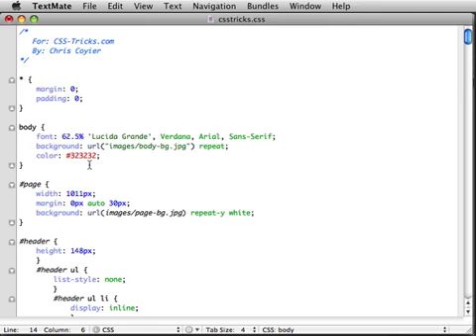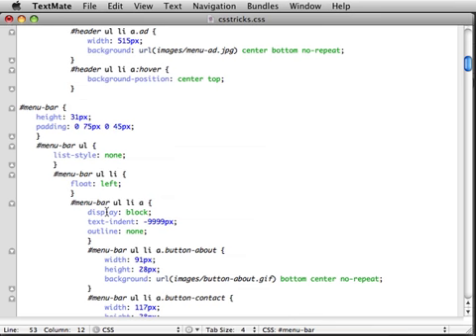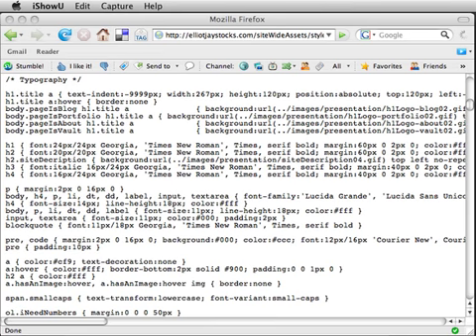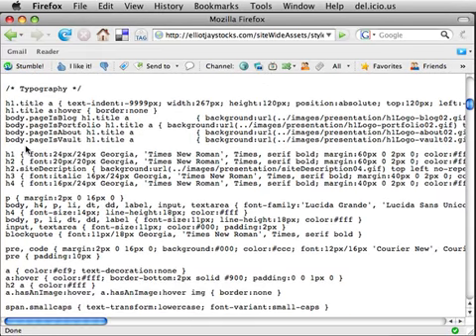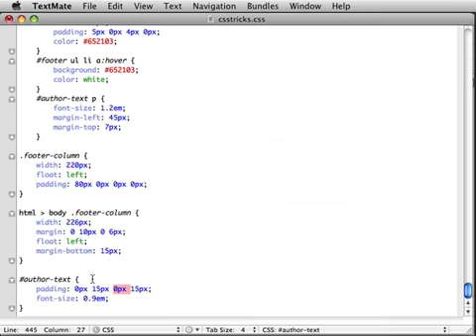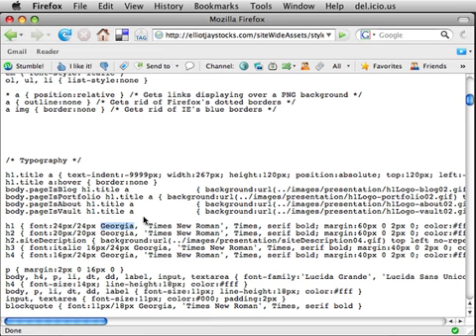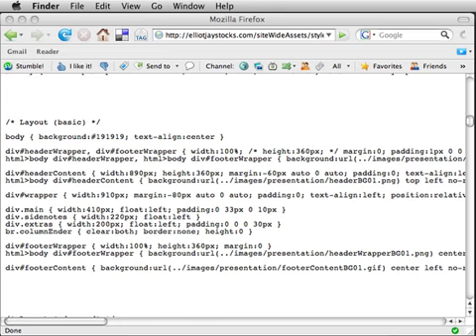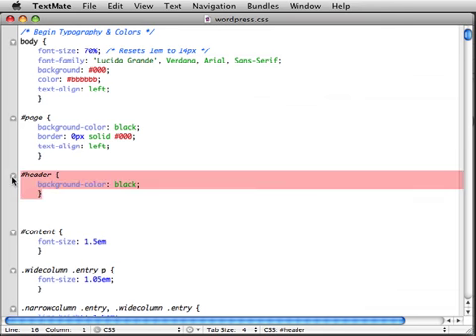Screencast #8: CSS Formatting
Being organized and using good formatting in your CSS files can save you lots of time and frustration during your development process and especially during troubleshooting. The multi-line format makes it easy to browse attributes but makes your file vertically very long. The single-line format keeps your file vertically short which is nice for browsing selectors, but it's harder to browse attributes. You can also choose how you want to group your CSS statements. Do you do it by section, like header, content, footer? Or do you do it by types of attributes like typography and layout? Being organized, hierarchical, and using CSS shorthand will go a long way in making you a better CSS coder.